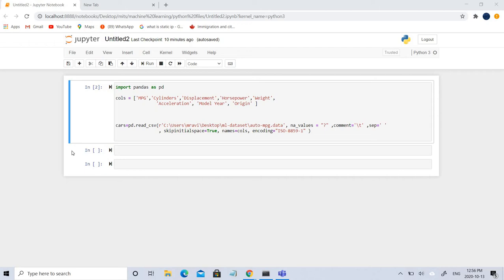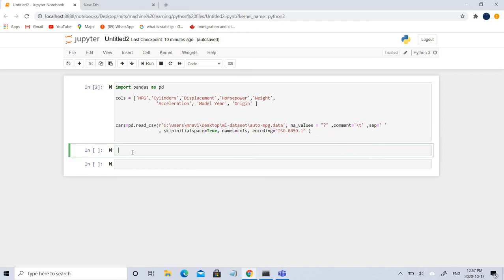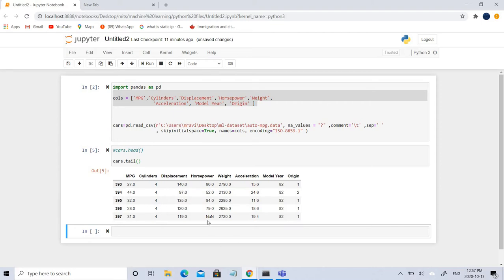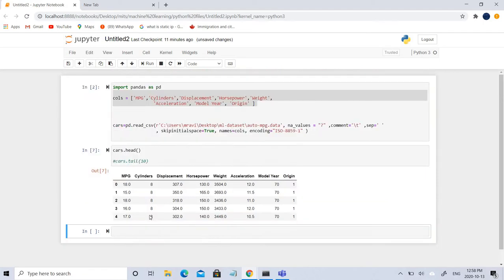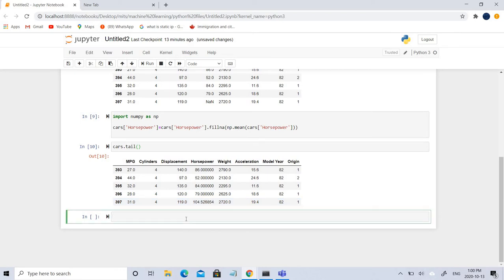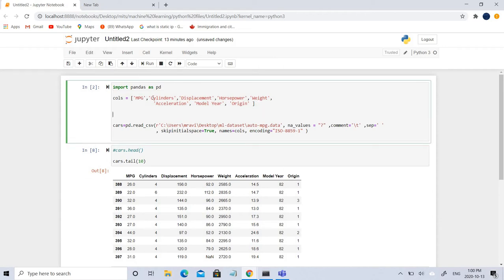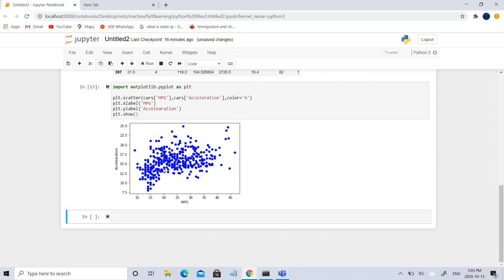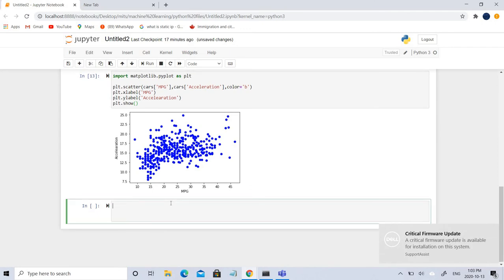Linear Regression on AUTO-MPG||Feature label selection||Generate graph||Printing Real and Predicted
In statistics, linear regression is a linear approach to modeling the relationship between a scalar response and one or more explanatory variables.

This video we are going to apply Linear Regression on Auto MPG dataset,
and generate a scatter plot to visualize how the data points are related and finally we are going to print Real and predicted values and see the difference
and check the model score of training and testing dataset and accuracy of the dataset Please Do follow for Updates.